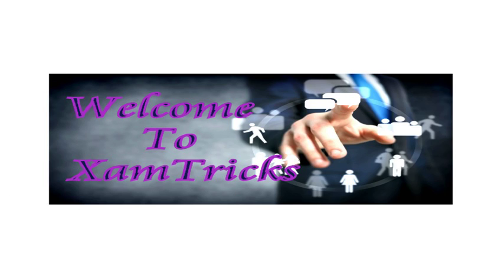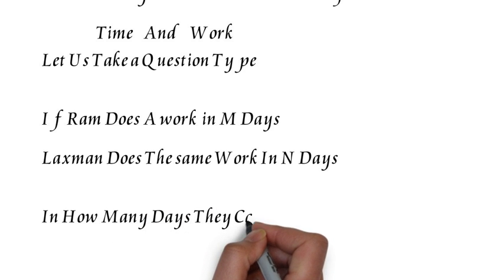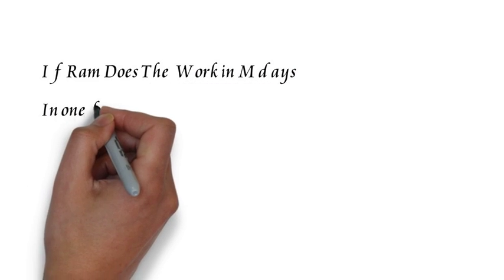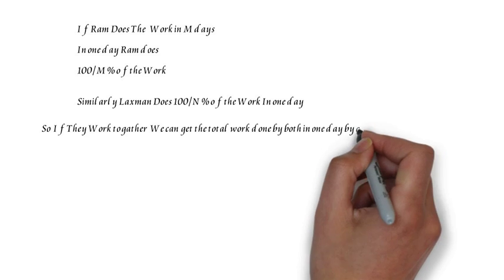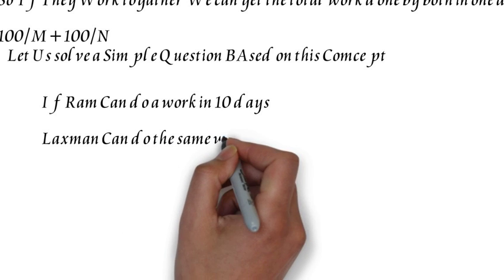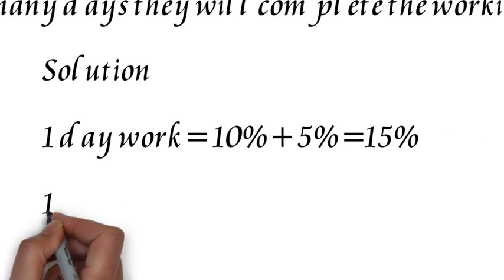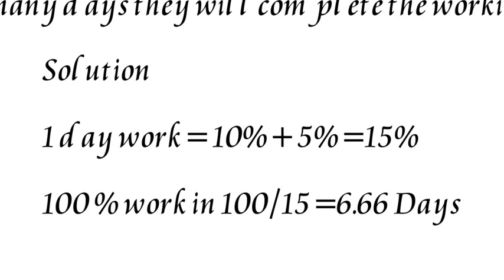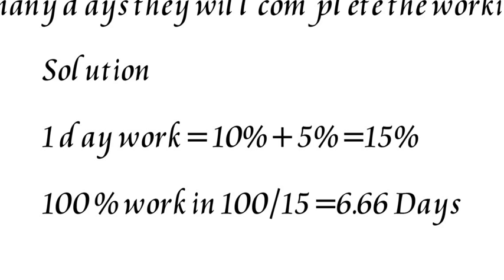Time And Work - Basics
Time and Workd Simple basics explained with a solved example .